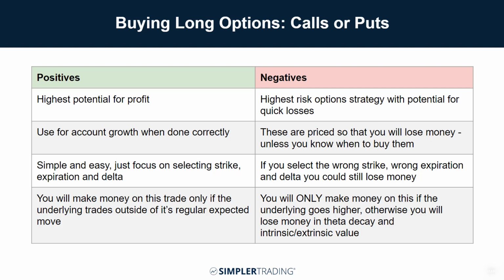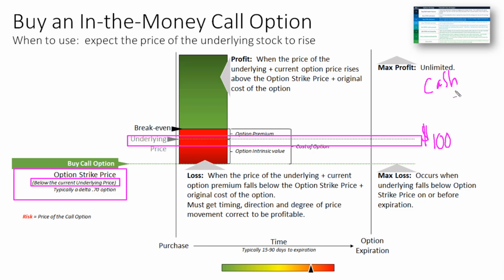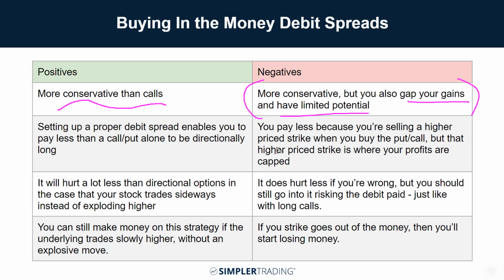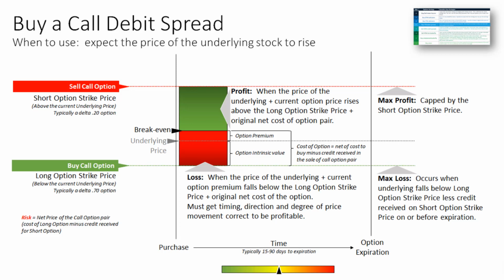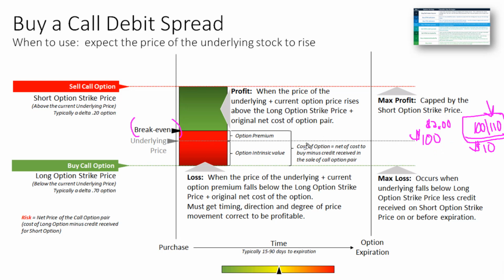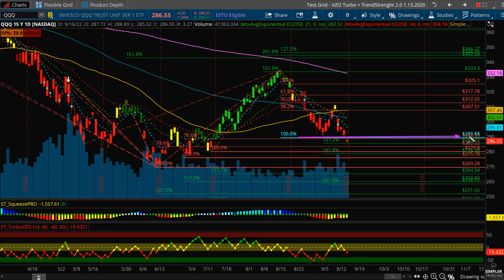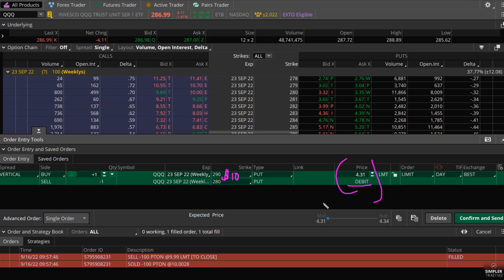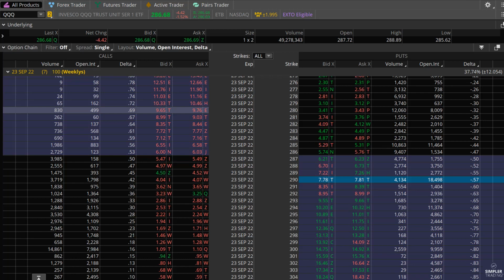Options 102 - Debit Spreads | Simpler Trading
Here at Simpler Trading, we trade options primarily in a directional manner. To do so, we use strategies such as calls, puts, and debit spreads, but each strategy has specific reasons why you chose one over the other, plus specific advantages and disadvantages. Check out this video to learn more, and to determine which strategy may fit your trading style best!

If you’d like to learn more, join our Free Trading Room, or sign up for Danielle’s newsletter